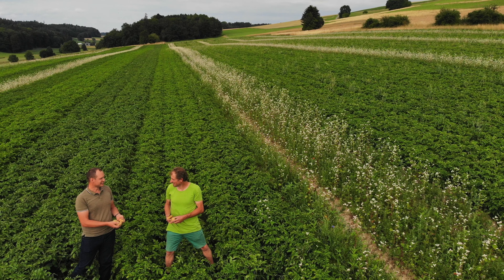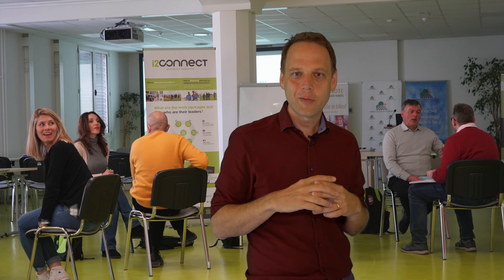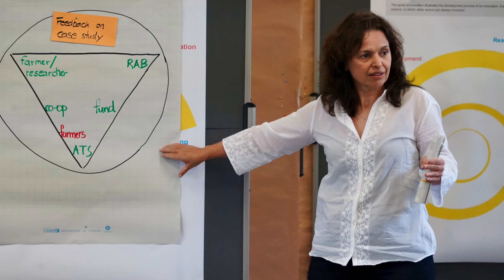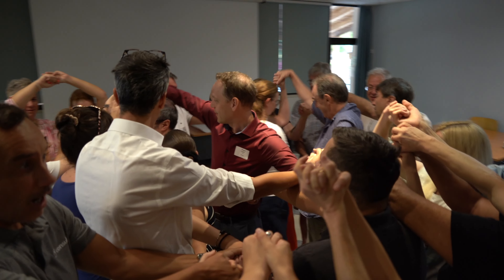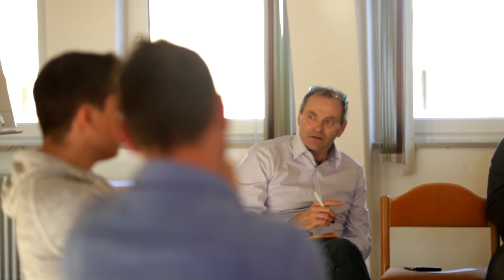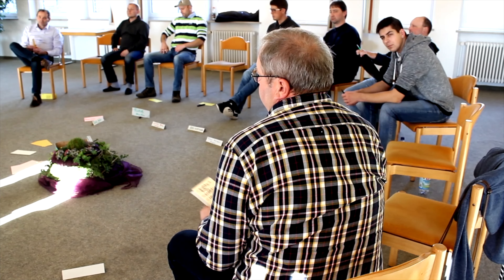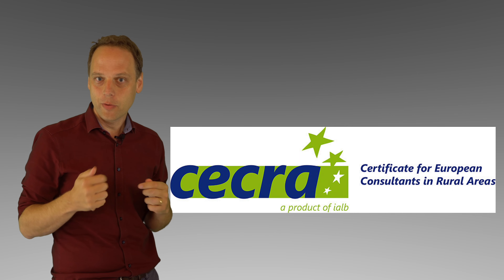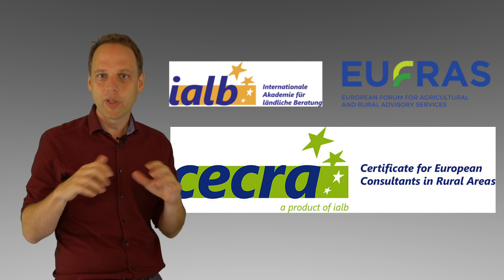The CECRA Training Program: Empowering European Advisors in Rural Areas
CECRA, short for "Certificate for European Consultants in Rural Areas," offers a comprehensive training program. Trainer Pablo Asensio from the Bavarian State Leadership Academy for Food, Agriculture, and Forestry (FüAk) provides an overview of the 20 learning modules, which cover structuring advisory settings for various scenarios. The training emphasizes farm analysis, goal formulation, and collaborative problem-solving. The interactive design of the program facilitates experiential and action learning, leveraging advisors' practical experiences. Managed by IALB and EUFRAS, the program caters to advisors of all experience levels. for details on content, dates, and prices.